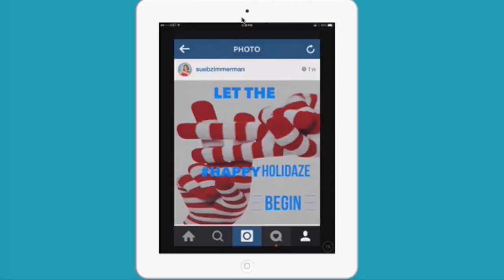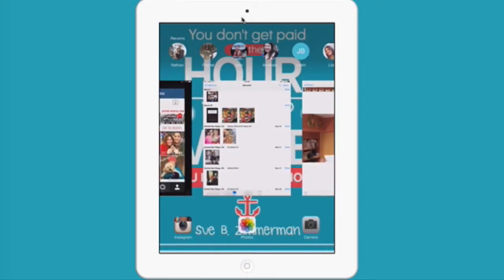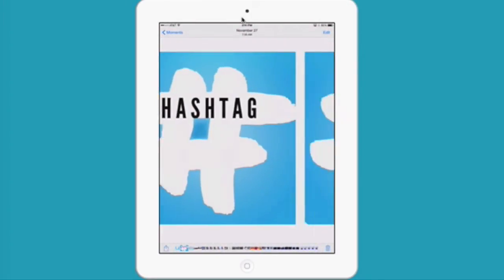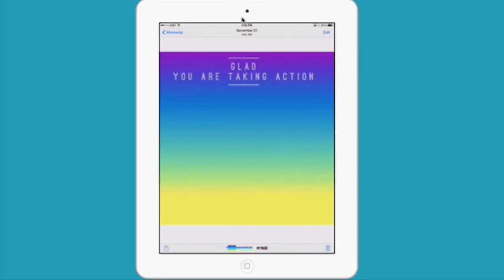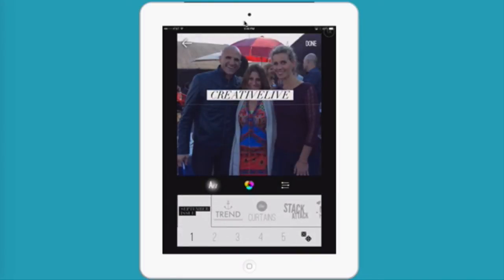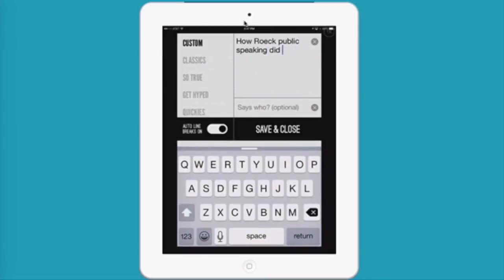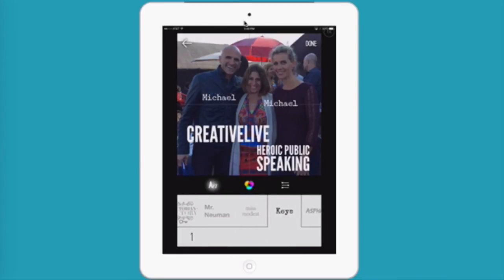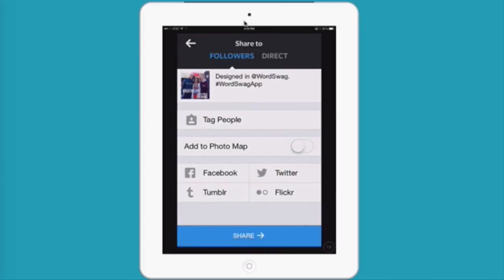How to ReSwag with WordSwag: Mobile Application for Instagram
Graphic design may come easy to some of you but I know many people struggle.  WordSwag is an efficient mobile application that helps you turn average images and photos into eye-catching graphics with text overlay.

WordSwag released their newest version in December 2014.